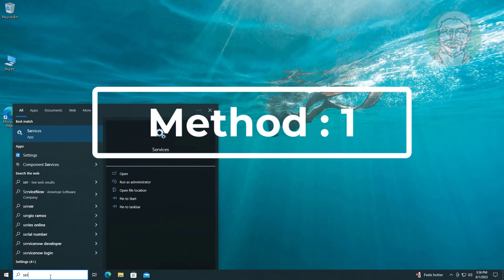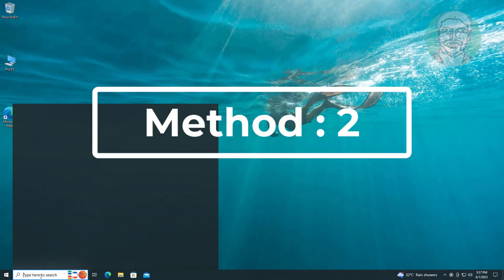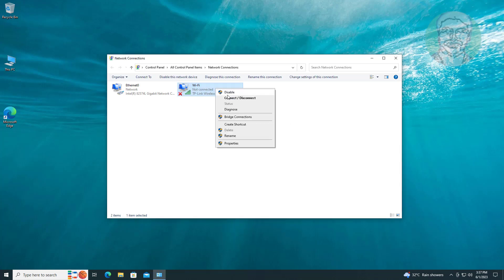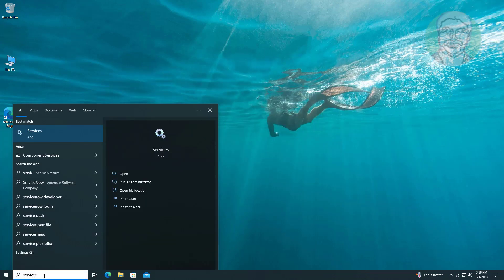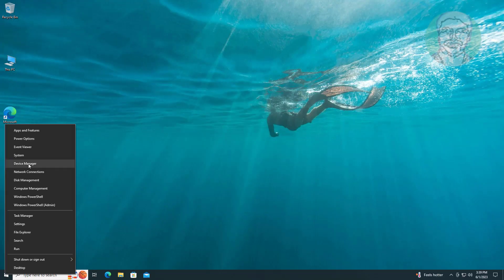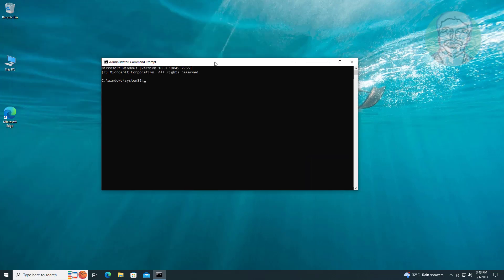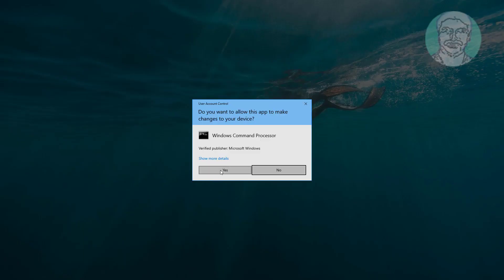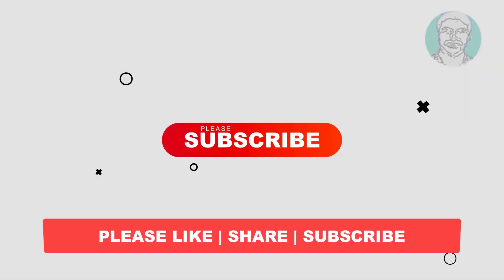We Can't setup Mobile Hotspot Windows 10 FIXED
This Tutorial Helps to We Can't setup Mobile Hotspot Windows 10 FIXED

00:00 Intro
00:10 Method 1 - Mobile Hotspot Service
00:39 Method 2 - Change Adapter Settings
01:28 Method 3 - WLanAutoConfig
01:53 Method 4 - Update WiFi Adapter
02:12 Method 5 - Check Hosted Network Support
02:41 Method 6 - Enable Hosted Network
03:08 Closing

netsh wlan set hostednetwork mode=allow ssid=name key=password